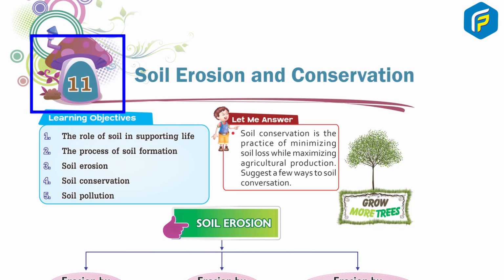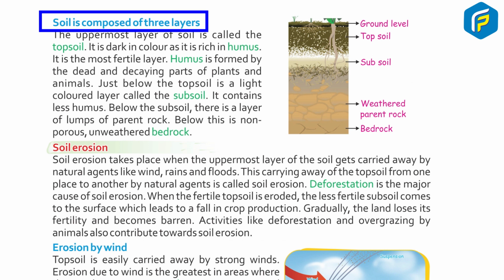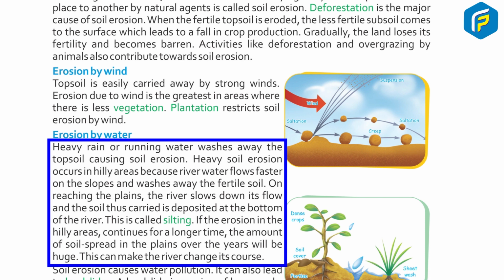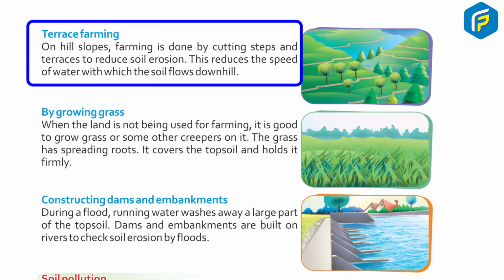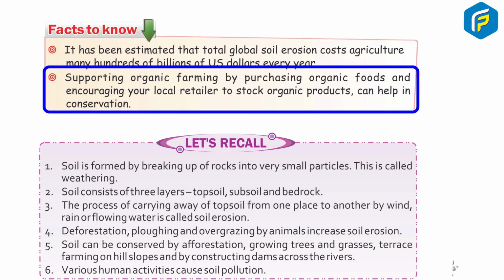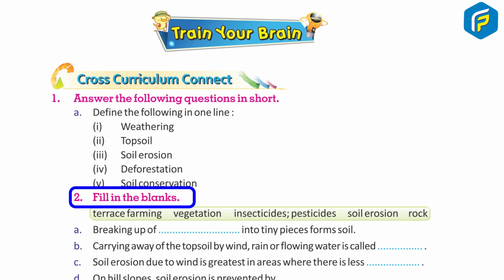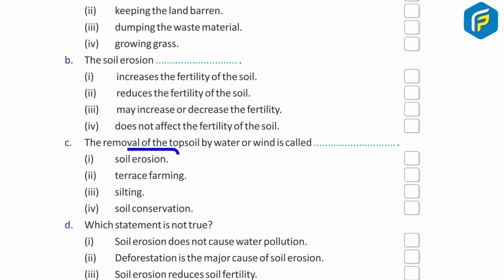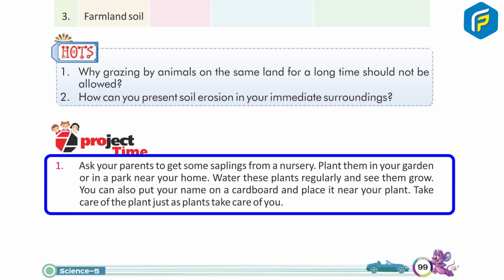Franklin Science Book 5 - Chapter 11 Soil Erosion and Conservation